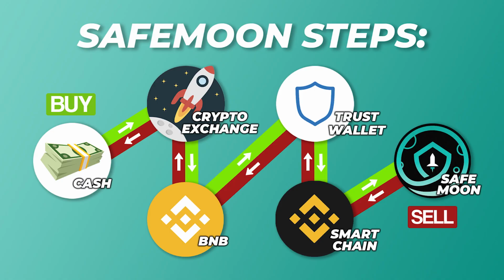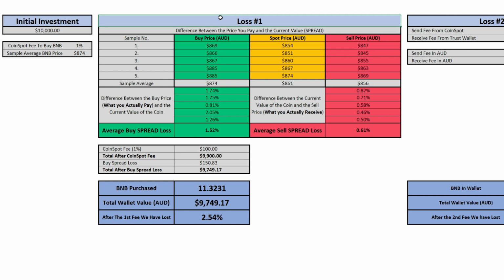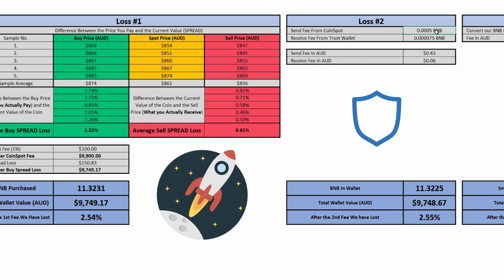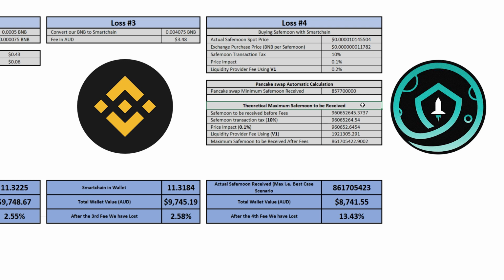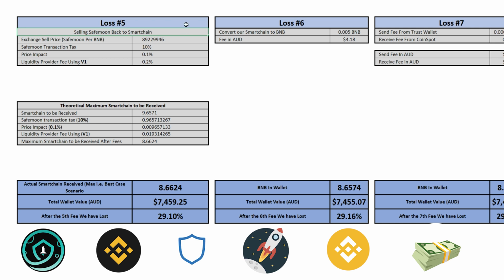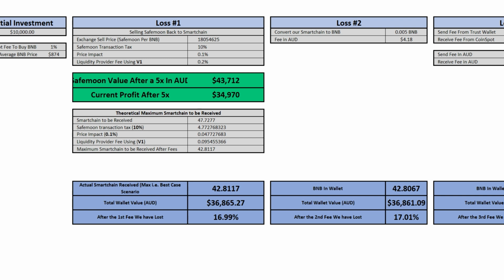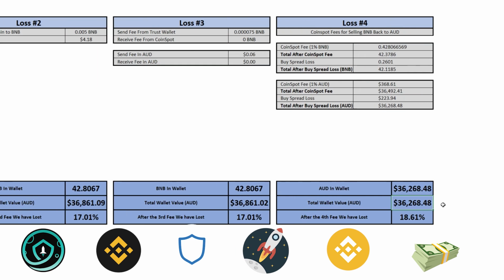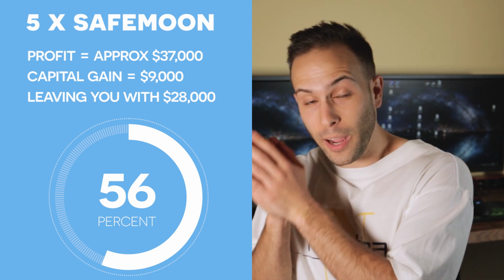SAFEMOON & ELONGATE Trading Fees How Much Are You Really Losing!!! (Don't Fall For This Trap)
I'm going to take you through a couple of scenarios of investing into SafeMoon.  What I'm going to do is take you step by step through every step of purchasing and selling these tokens.

- Camera Microphone (RODE VideoMic Pro +)
- Shure SM7B Dynamic Microphone
- Camera (Canon 5D Mark IV)
- CL-1 Cloudlifter
- Focusrite Scarlett 2i2 Gen 3
- Rode PSA1 Professional Studio Boom Arm
- Edifier Speakers Edifier S3000PRO 2.0
- Bose QuietComfort 35 (Series II) Wireless Headphones